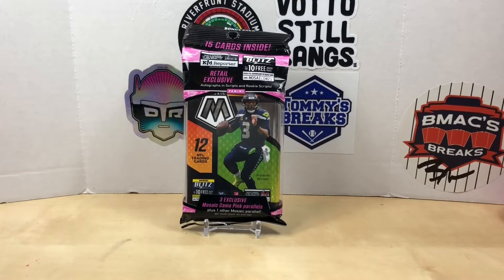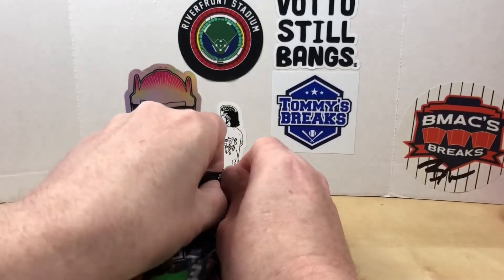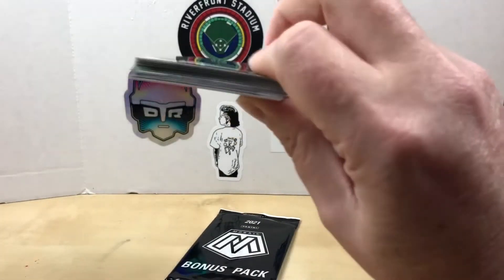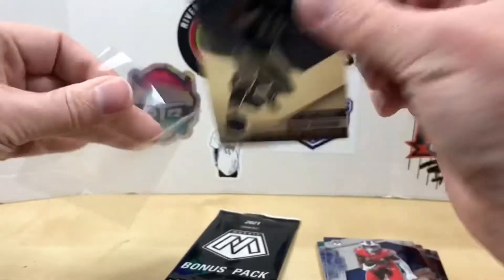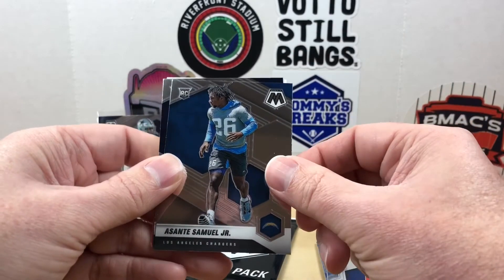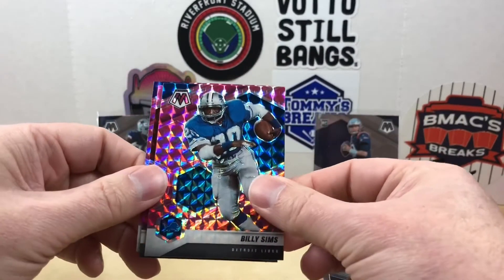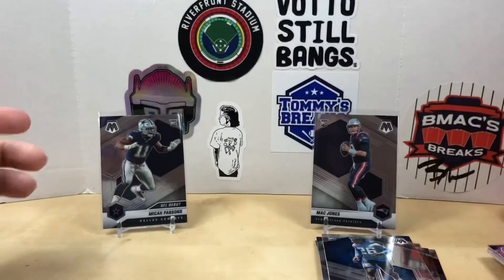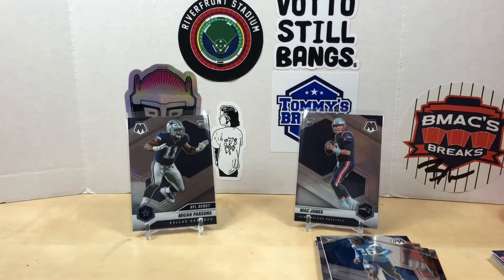Fat Pack Tuesday #55 - 2021 Mosaic Football Cello Pack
Welcome to Grizzo's Cards! It's episode 55 of Fat Pack Tuesday and we're opening a cello pack of 2021 Mosaic Football.  Let's see if we can get a Mac Jones or Ja'Marr Chase rookie.